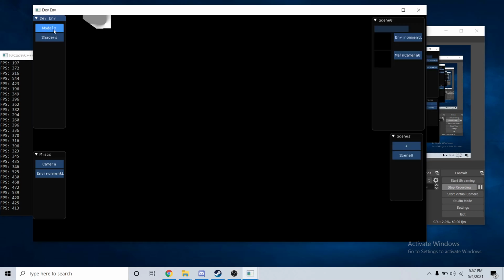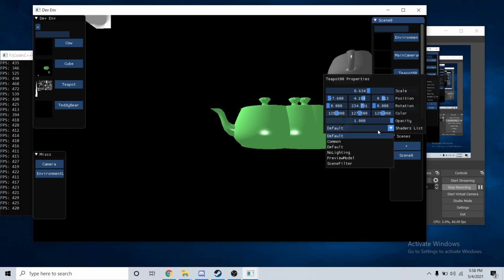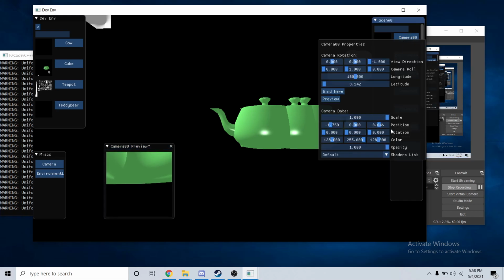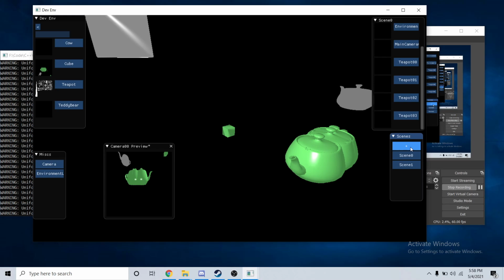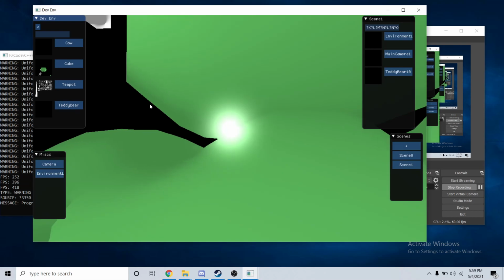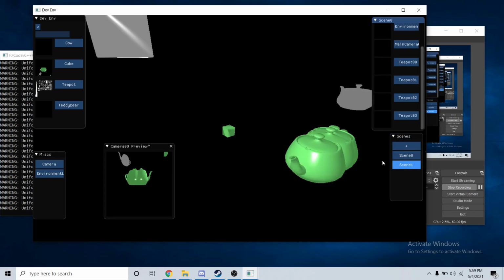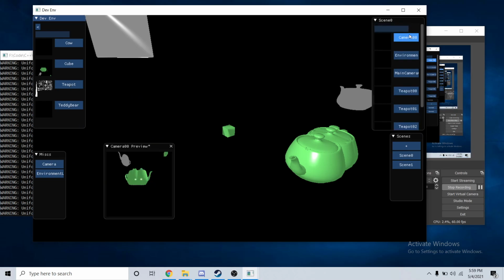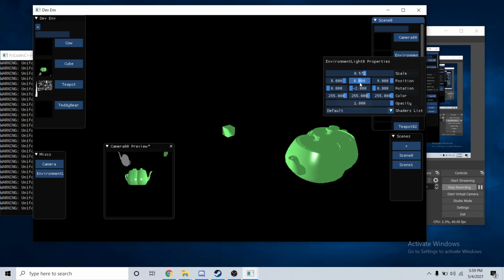Hyphen, a 3D Game engine in C++ (using Dear ImGUI and the GLM library)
A game engine is a software development environment designed to help create games, at its core, it's just a transformation software that only converts a piece of data to another form.

Developers use this tool to create games for many platforms: consoles, mobile devices, PCs. As an example, REDengine is the engine in which The Witcher 3, the game of the year 2015, was made.

The parts of a game engine differ in complexity and also in the programming field. Such a tool consists of a rendering engine (used to read the models from files, translate them to a custom file extension if required, load the data into buffers, and then sending them to the GPU to process further through the shaders), a physics engine (this is where the collision detection between models occurs and many others), sound, scripting, animation, AI, networking, and many others.

The goal of this project is to create an entire game engine for three-dimensional rendering using the programmable pipeline and the C++ programming language.